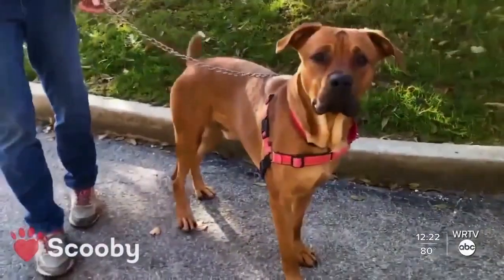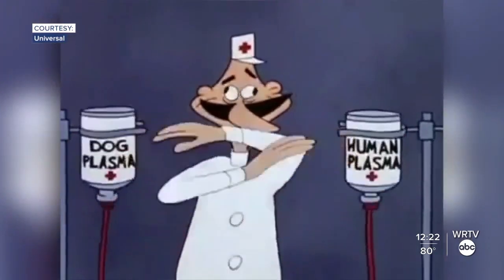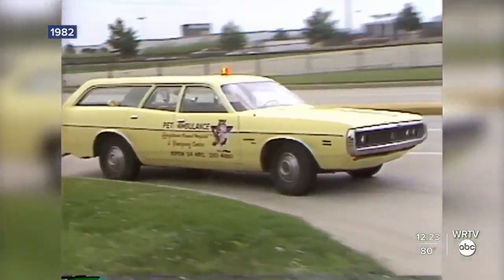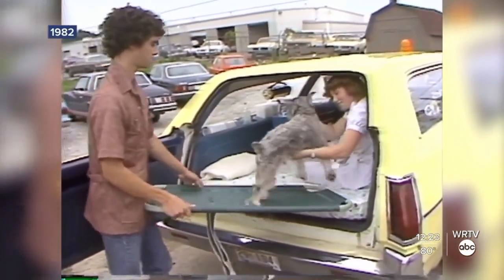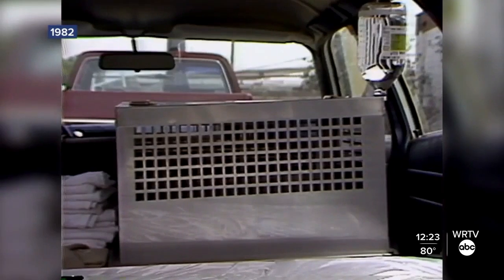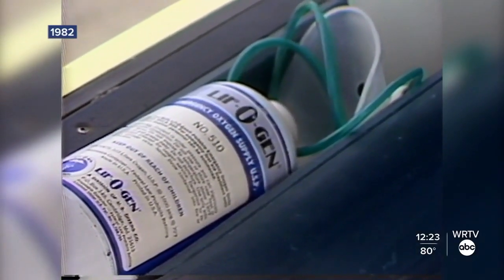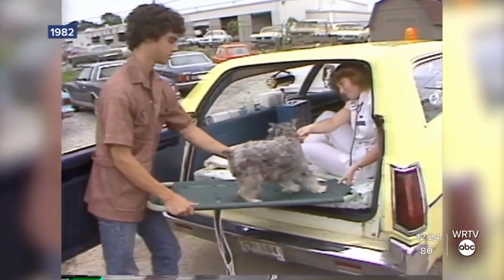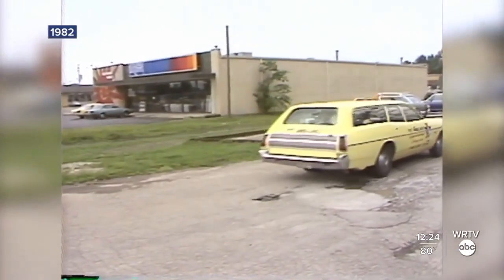1982: Inside Indy's Pet Ambulance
WRTV's Ray Steele takes us inside Indy's first pet ambulance service.